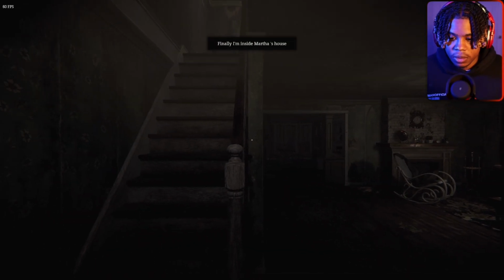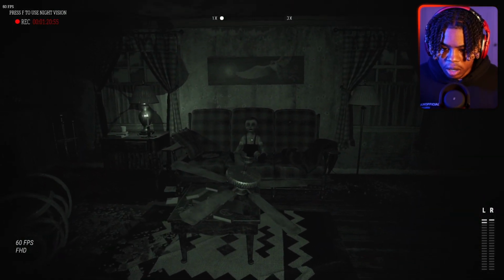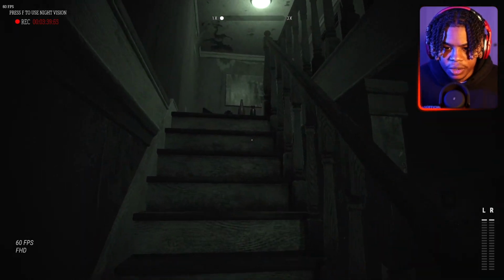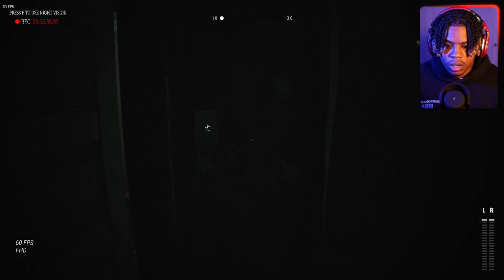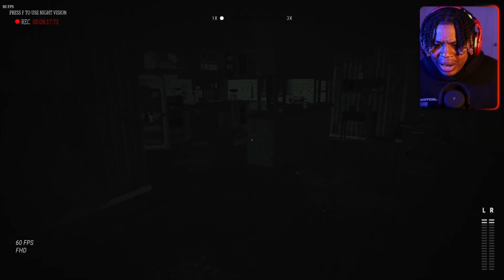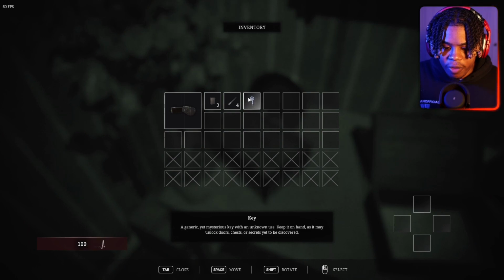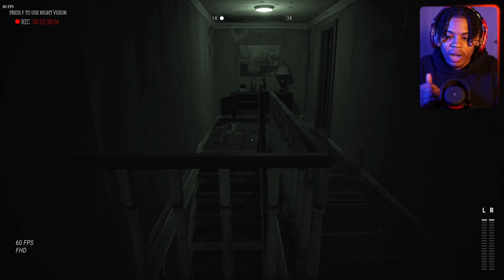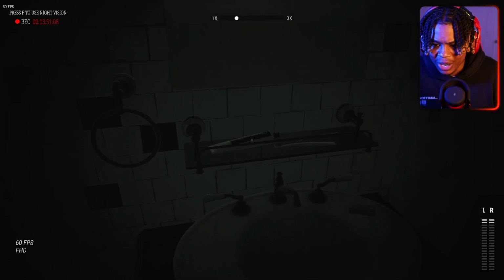These Dolls Are Trying To Kill Me!! | Martha’s Dolls Demo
In todays episode we will be playing a indie horror game called marthas dolls itchio where You are the player, and you have been tasked with investigating the disappearances in Martha's House . You must find out what is happening. But be warned, the dolls are not to be trifled with. They will stop at nothing to keep you from leaving. Can you survive the horrors of Martha's Hollow and break the curse?

Want to play yourself!